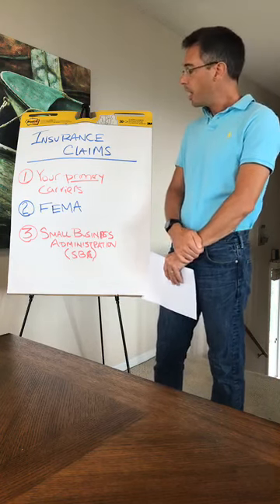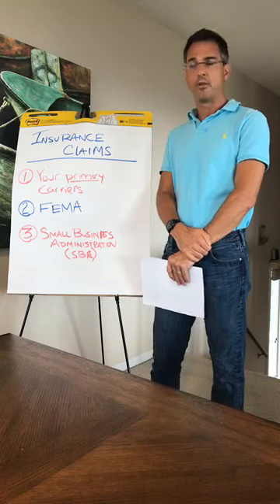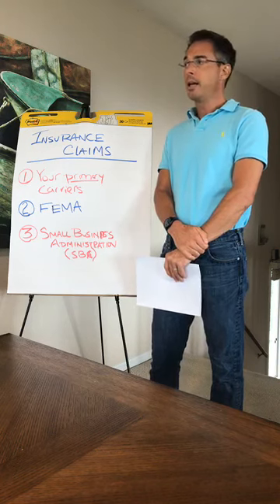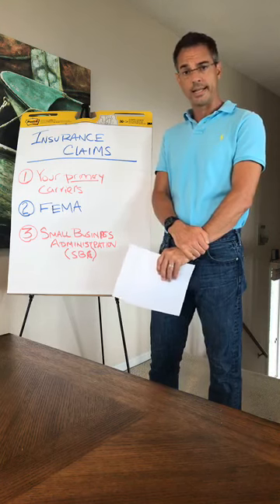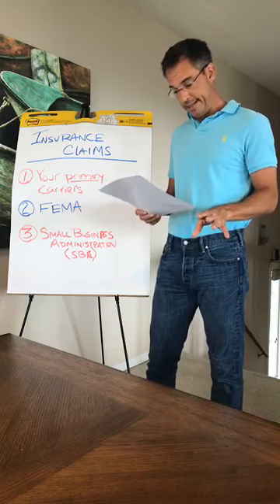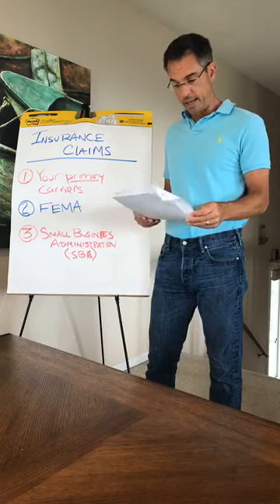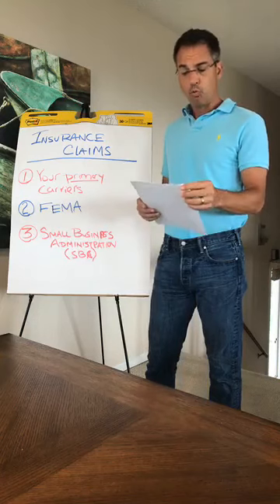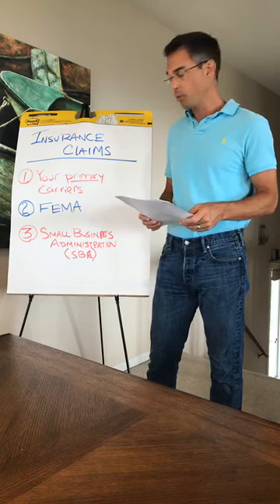Weekly Fish Bowl Chats - Special Edition - Where do I file my insurance claims?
Welcome! In lieu of our regular weekly 🐟 Fish Bowl Chat 🐠, today Paul discusses how to get assistance after the hurricane. Here are some tips on filing an insurance claim, seeking assistance from FEMA, and getting even more help from a source that may surprise you.

If you have any questions about filing a claim or applying for aid, call Paul at , or visit us We'd love to connect with you.

Hi everybody, it's Paul with the PB&G Home Group. Gabi is actually behind the camera at the moment... and there's the thumb.

It's been a bit since we did a live video. We had that little hurricane thing that went through and kind of disrupted our our schedule. But we are back and wanted to answer a question in lieu of doing our fish bowl this week, that's coming up for real for a lot of our neighbors right now who are filing insurance claims. And that is "where are the major places to file your insurance claims?"

The first one is, you got to go to your primary carrier. So, assuming that you have homeowners insurance, wind and hail insurance, flood insurance, you need to start there. Because this was generally a wind related incident, our preferred insurance partner has suggested that you start with your wind and hail policy. They're actually the kick off, and they will coordinate with your homeowners insurance and flood insurance as needed. But start with your wind and hail policy first so you can get in line to get an adjuster out here.

Second, we have FEMA assistance. We are in a federal disaster area, which does make us eligible for FEMA insurance as well. Those claims would be made on the FEMA sites and really are designed for primary residences that either are not insured at all, or are underinsured for the size of the claim. So, I'm going to go to notes here, so that I actually give you the accurate information. The housing assistance will cover lodging, rental assistance, repair and replacement of your primary home, and new home construction if you need it. And again, there are restrictions to this, so you should be looking at the FEMA website. The requirements are: that you be in a disaster area, federally declared, which we have been; you have no insurance or have filed an insurance claim of the damage all your losses is not covered; and the affected home is your primary home. For those folks who happen to live on the island, or you're on the mainland and it's a second home or a vacation property, chances are you will not be eligible for FEMA assistance.

The third option is one that surprises a lot of people, and that is the Small Business Administration. The SBA has disaster loans available, again, once a federally- once an area has been determined to be a federal disaster area. Homeowners may apply for up to $200,000 to repair or replace their primary residence, and it's to its pre-disaster condition. That means that if you're looking to go from vinyl flooring to hardwoods or tiles: ain't gonna work. But they will give you a like-for-like as part of the loan. Now keep in mind: this is a loan, this is not an insurance policy. However, it is low interest, and you can get the- you can get the details on it on the Small Business Administration website. It is considered a disaster loan, so if you want to look it up on Google, it's SBA, for Small Business Administration, disaster loans.

It will also- you can also actually get an increase up to the $200,000 max to do property improvements, to make you more storm resistant for the next time around. They'll actually basically give you an additional 20%, as long as it maxes out at the $200,000 maximum. In addition, renters can get some help with this as well. Renters and homeowners alike may borrow up to $40,000 to replace damaged or destroyed personal property, such as: clothing, furniture, appliances, and automobiles. Now, if y'all have an RV sitting in your back yard, or a really nice boat, that won't qualify for it. This is actually things that are considered important personal property. Also, if you have something like an antique in the home that got damaged, they're not going to cover that either. But this this will take care of the majority of your personal property.

I'm just scratching the surface here. It really is on you to go and double-check to see if any of these are applicable to you. These are in the order that you should be doing them. First step: contact your primary insurance carriers and start with your wind and hail policy. Second one is, if you are eligible, file a claim with FEMA. Once you have done that, you may be referred to the SBA by FEMA, so that's the order that you want to look at these in. If you have any questions on this stuff, please feel free to reach out by a private message to me, I'd be happy to assist you with any research that you got. But I thought this might be kind of apropos given what's going on around us today. So, if you have any questions, let me know.